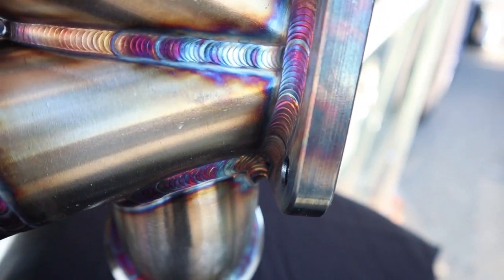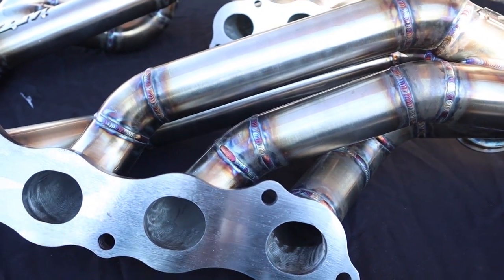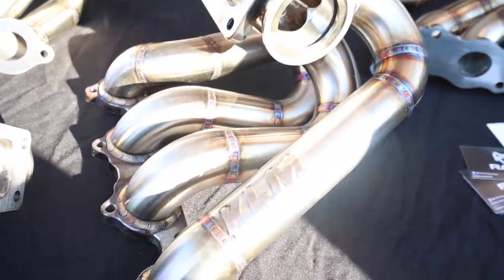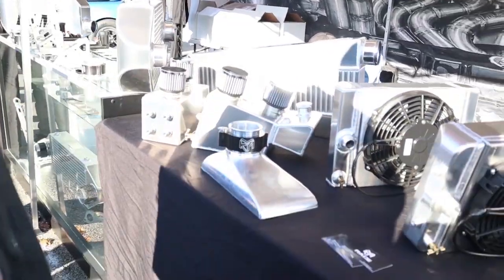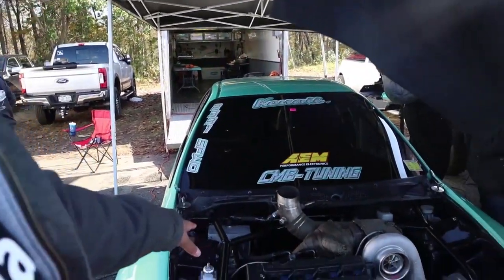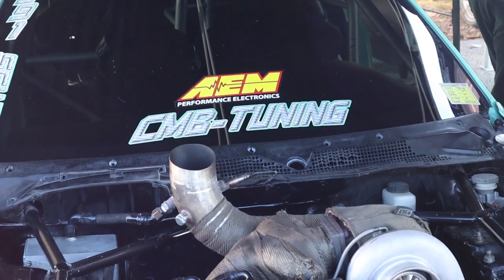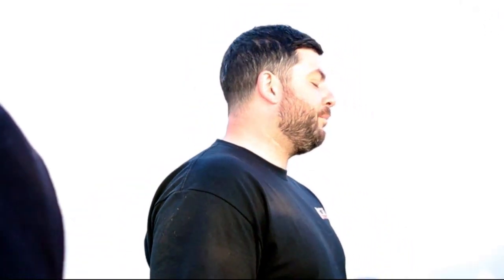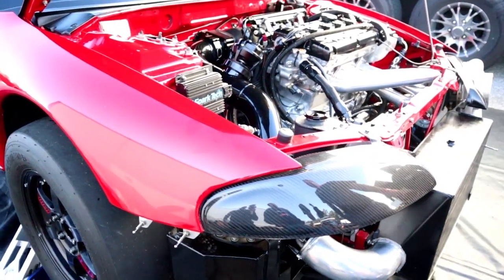Red Demon and Leeroy at Imports vs Domestic 2019 Maryland international Raceway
Just a quick recapped of Saturdays events. Got to meet and see Leeroy and the Red Demon. Overall we had a great time.